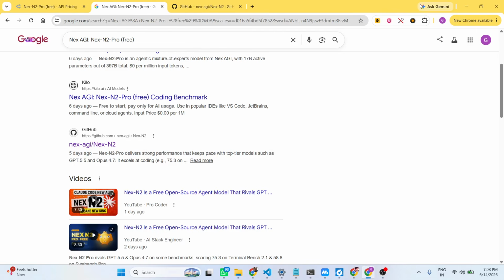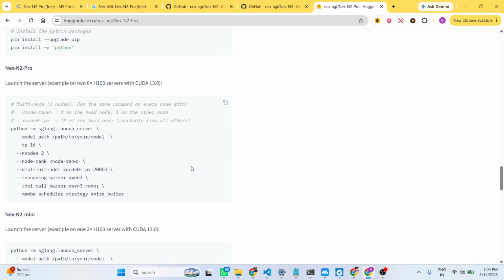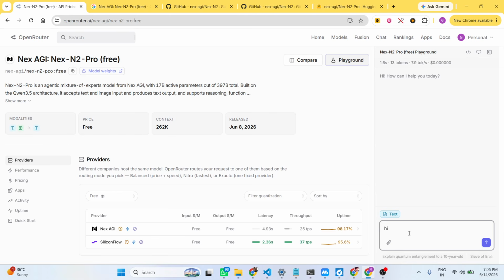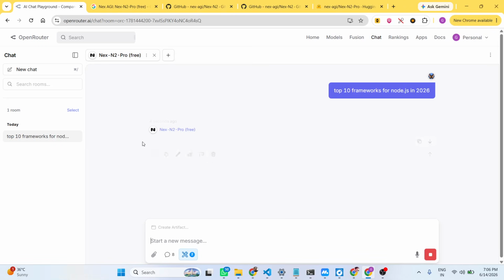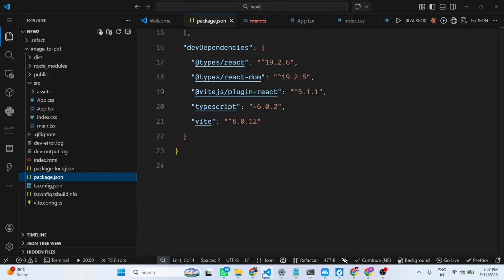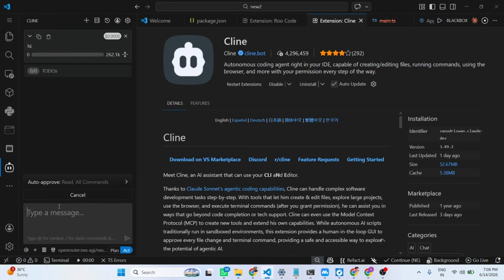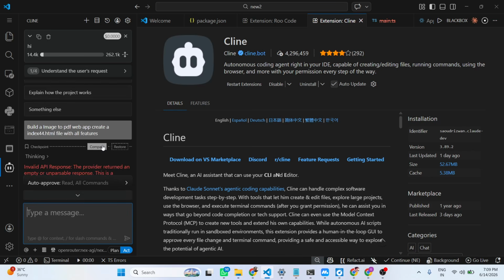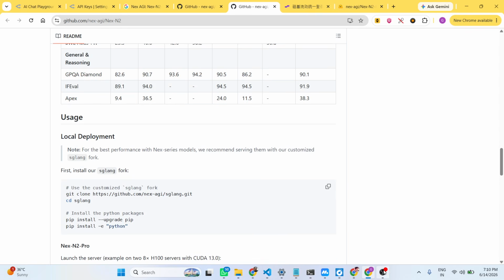This Chinese Nex N2 FREE & UNLIMITED Open Source Coding Agent Model Builds & Deploys Unlimited Apps